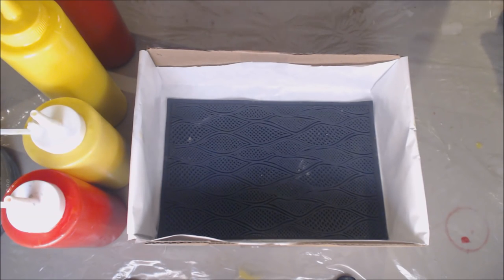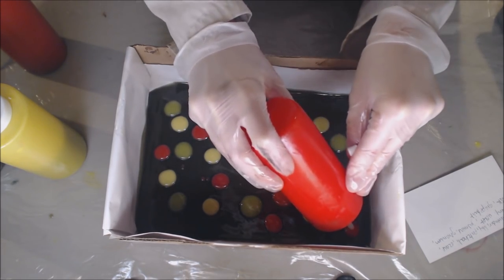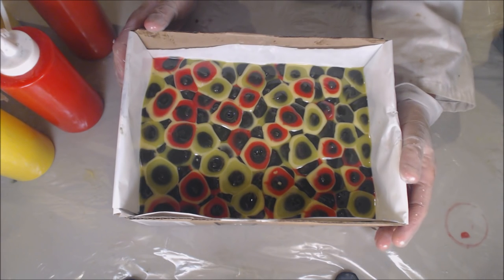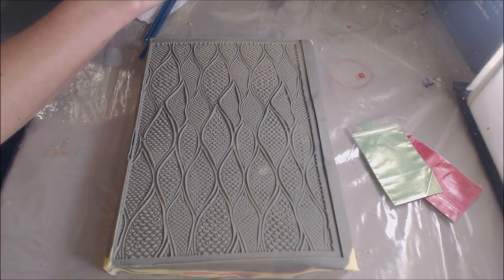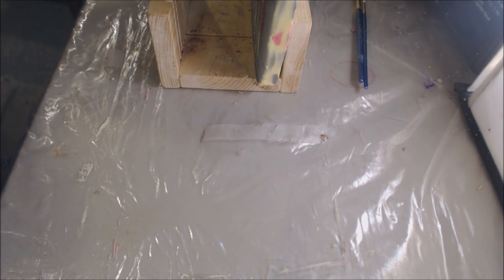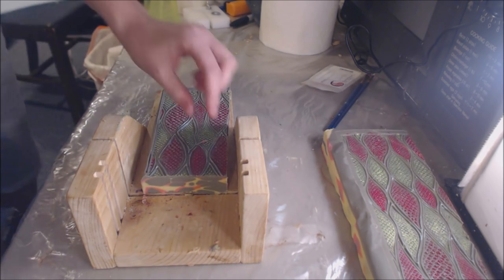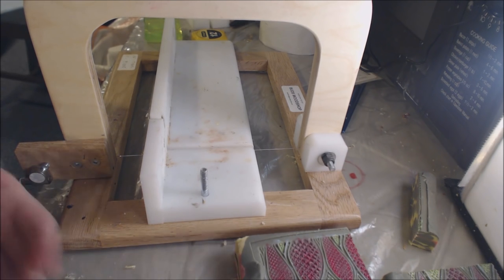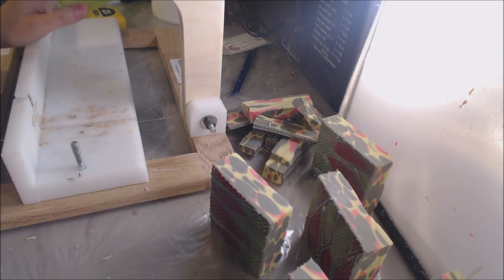Making, Painting & Cutting "Punk Rock Mermaid" Cold Process Castile Soap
I tried my hand at the dancing funnel pour for the August 2016 Soap Challenge, and though I broke multiple rules, I am still quite pleased with this soap! It's scented with a crisp and somewhat masculine scent that's very fresh and ozone heavy. Men and women love this aroma.